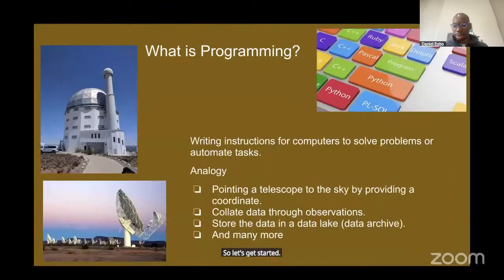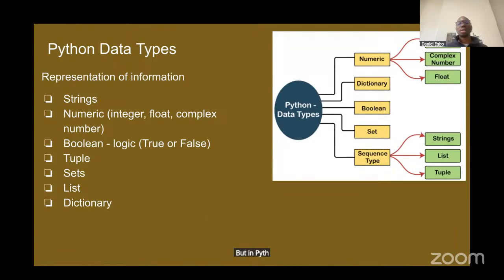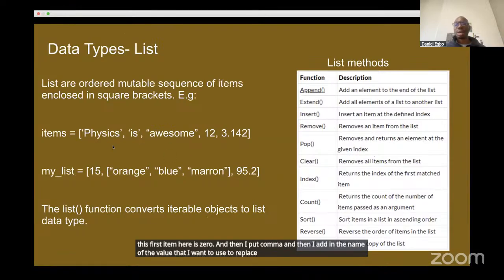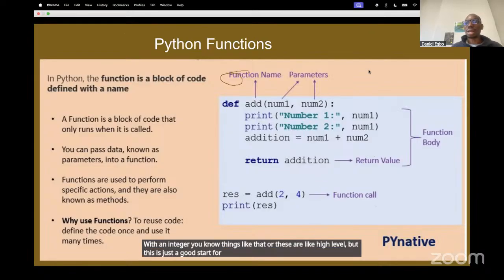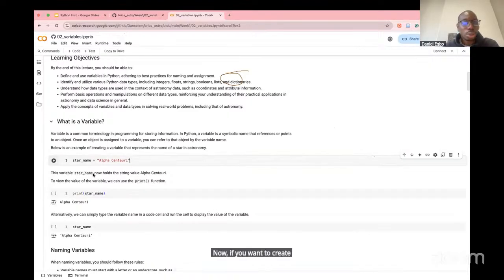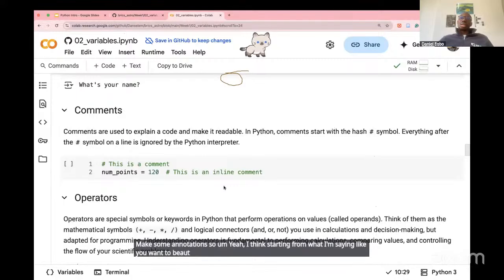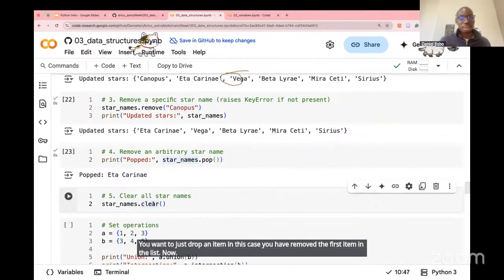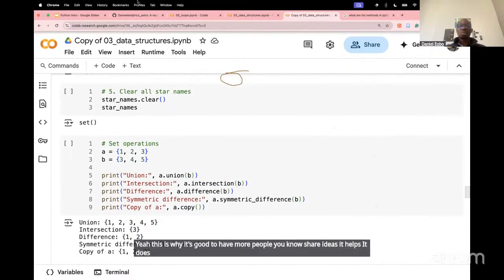Week 1: Introduction to Python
In this session, we help you Install Python, set up Jupyter, learn variables, data types, and basic operations. We also introduce topics such as Data Structures, Control Flow, Functions & Modules.